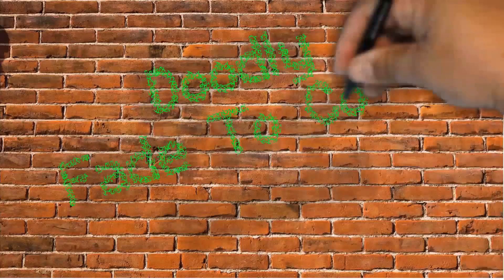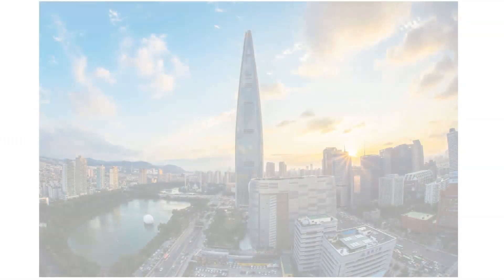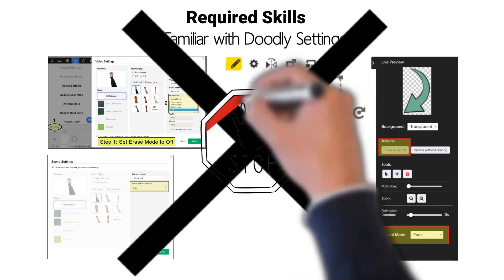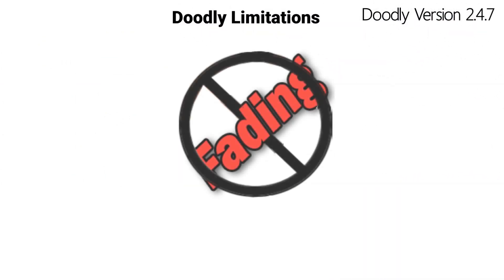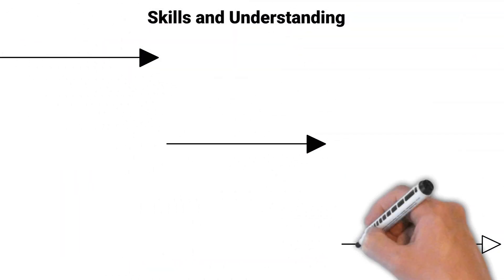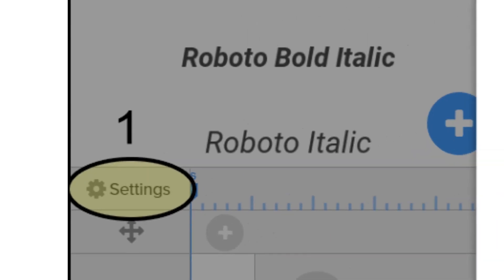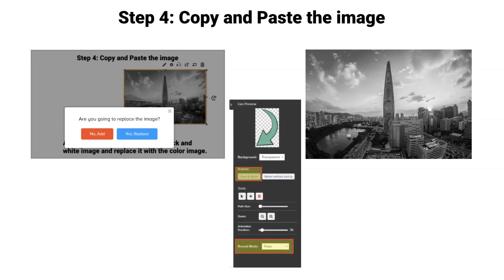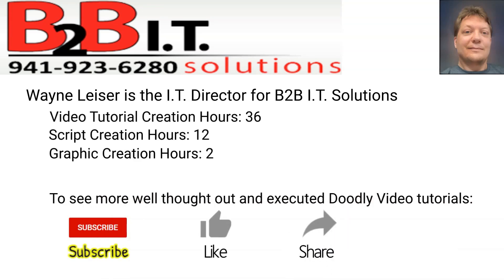Doodly Tutorials [2021]: Fade to Color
Doodly Tutorials: Fade to Color

This Doodly Tutorial will show you how to properly perform a fade to color or fade to black and white image effect.

1. This video is monetized.  Let the video run all the way to the end.
2. Production crate is an AMAZING video material resource. Sign up for a free account through this link. If anything is purchased from them, we receive 15%.
3.  Share this channel with other doodlers.
4. YouTube channels, reference back to our videos in your videos or description.  We would be appreciative of a link back to our channel or a plug in your video showing us our hard work paid off.

Chapters
0:00 B2B Intro
0:05 Doodly Fade To Color Tutorial Title
0:13 Quick Personal Message
0:34 Fade Effect Examples
0:44 Doodly Version
0:52 Required Skills
1:31 Doodly Limitations
2:04 Step 1: Create a Black and White Image
2:19 Step 2: Set Erase Mode to Off
2:40  Step 3 & 4: Creating the effect
3:00 Tutorial Completion

This will allow you to smoothly fade from a color image to black and white image or from a black and white image to a color image.

Color Fading is an extremely easy effect that will add a professional touch to your Doodly Video Creations.

We break down this complex concept into 4 easy steps, provide skills required to complete the tutorial and any issues you may run into with Doodly along with functionality loss when creating this effect.

This video has taken over 50 hours to complete.

Wayne Leiser, I.T. Director
B2B I.T. Solutions
M - F: 9am - 5pm EST

1.
2.
3.
4.
5.
6.
7.
8.
9.
10.
11.
12.
13.
14.
15.